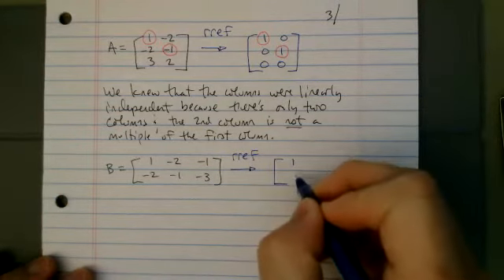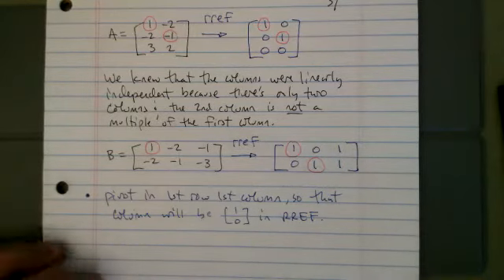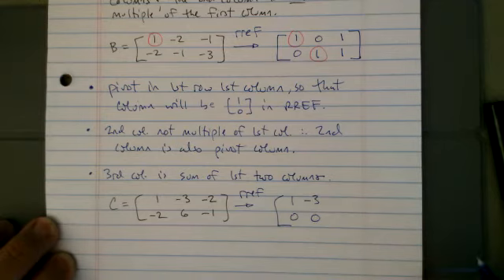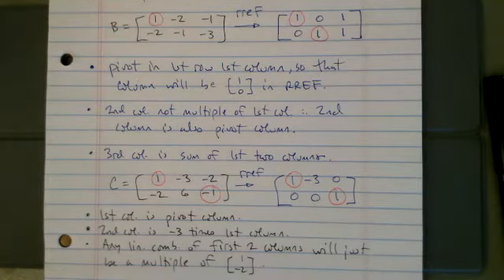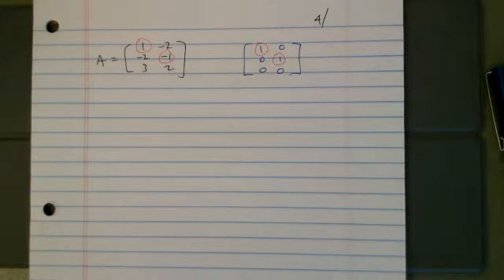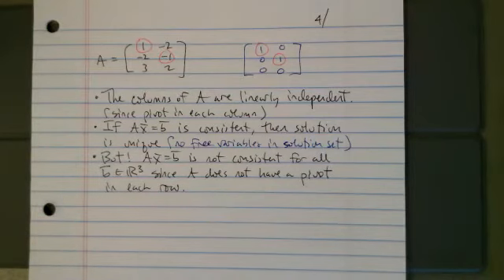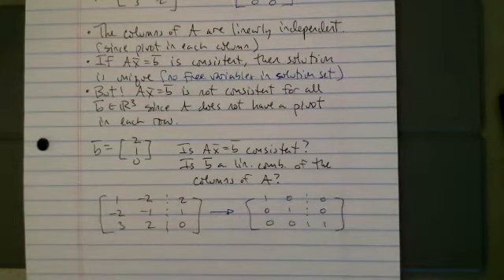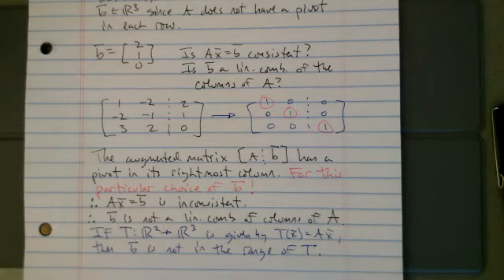2020 Summer MATH 270 Notes 023 Part 2